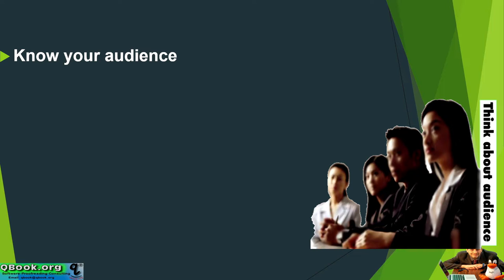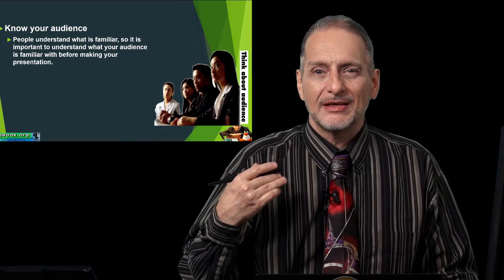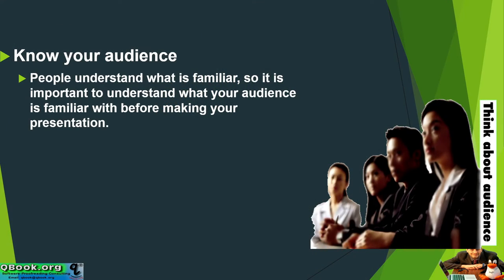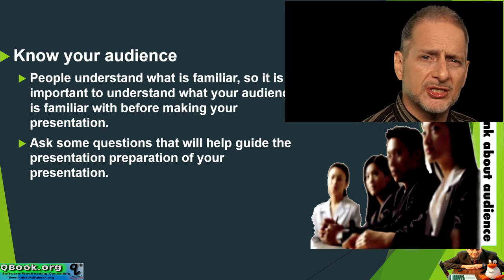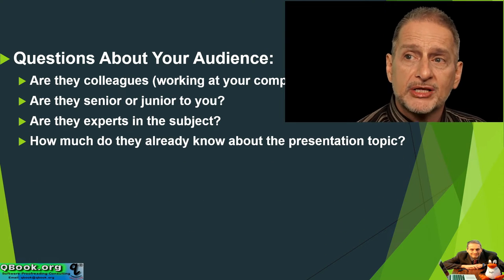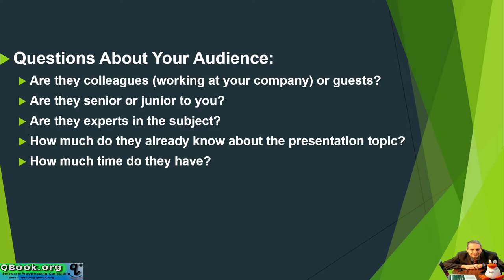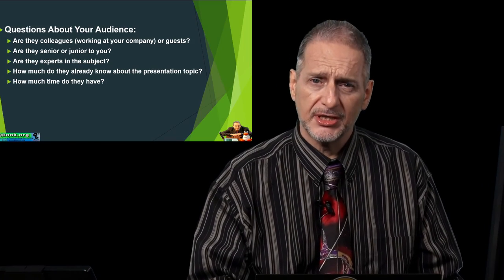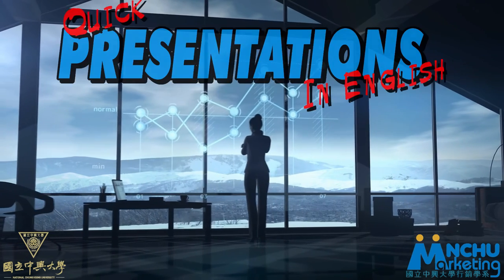presentation Unit 1 Part 3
單元一 如何做好事前準備
Unit 1 Getting Ready
第三、了解你的聽眾
Part 3 Know Your Audience

Open CC Subtitles (有CC字幕哦！)